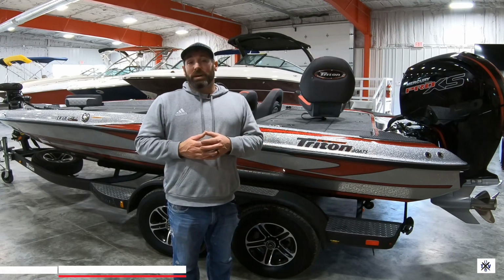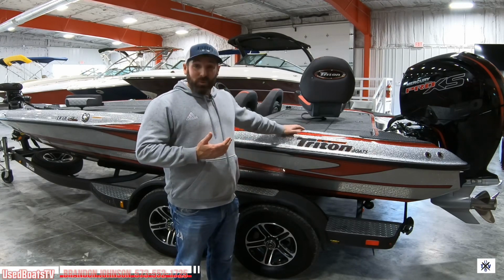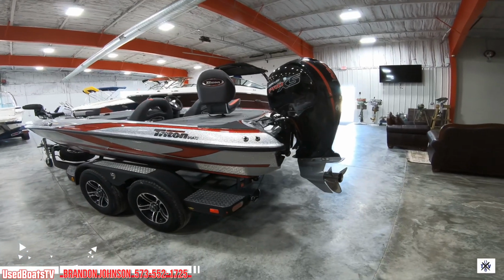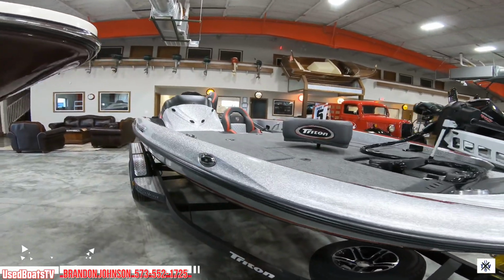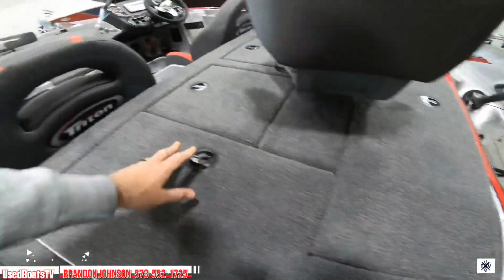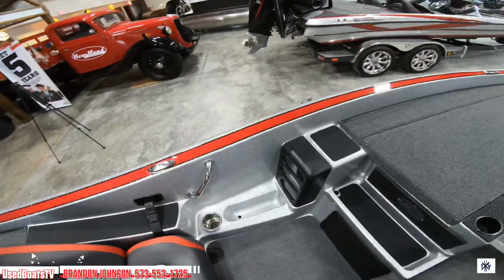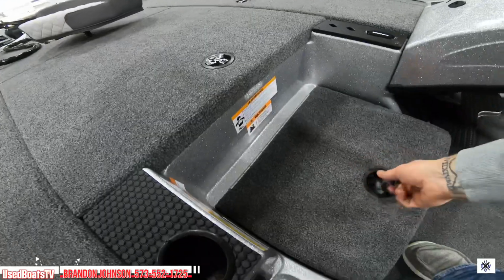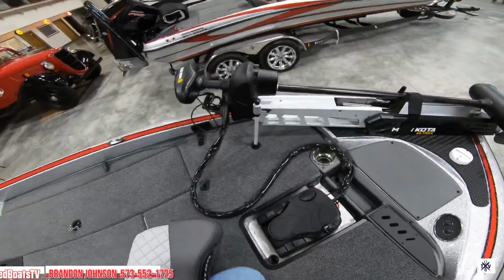2020 Triton 189 TRX Bass Boat Review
2020 TriTon 189 TRX Bass Boat Review:

The 189 TrX is geared for big-time tournament performance with a value-driven price. The ultra-stable layout spans 18' 8" with a broad beam for abundant storage and fishing space. Up front are downsized versions of our full-sized compartments—dual rod lockers, a center storage box and a built-in cooler. In the back is a divided aerated livewell with pump out for keeping catches healthy all day. All-composite Tri-Core™ construction, Collinear Stability™ for taming choppy water and the Zero Flex Stringer System™, all staples of our biggest models, are built into the 189 TrX. You get peace of mind, confidence and above all else, a competitive edge in a scaled-down package with the 189 TrX.

Be sure and type in UsedBoatsTV at checkout for a big discount!

Capacity Rating Formula: How are boat Capacity Ratings Given? What is Yacht Certified Mean with the Coast Guard- OR in Iowa